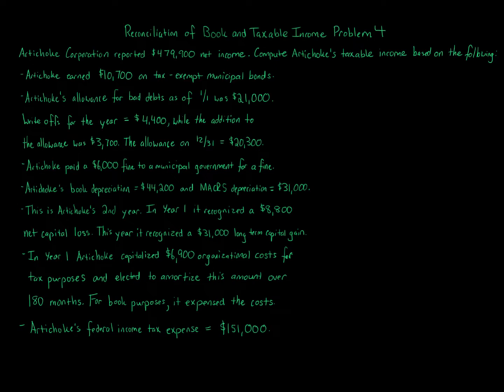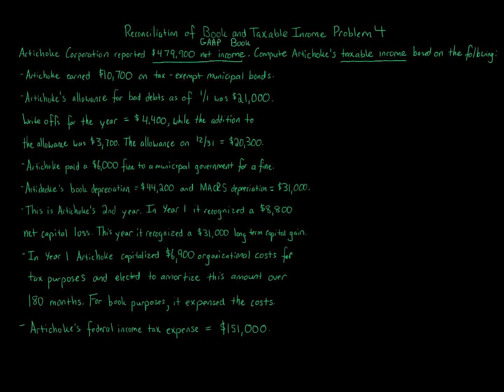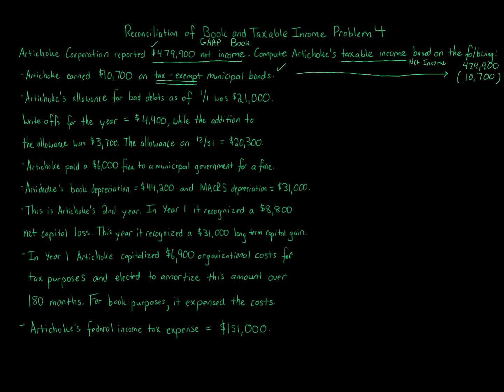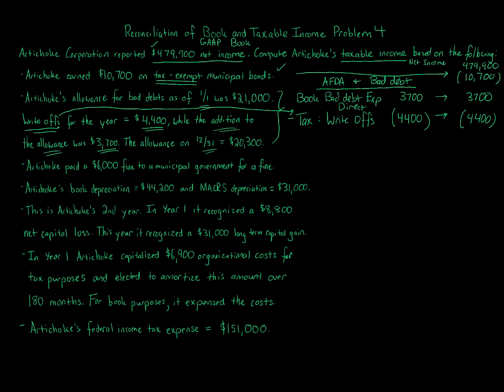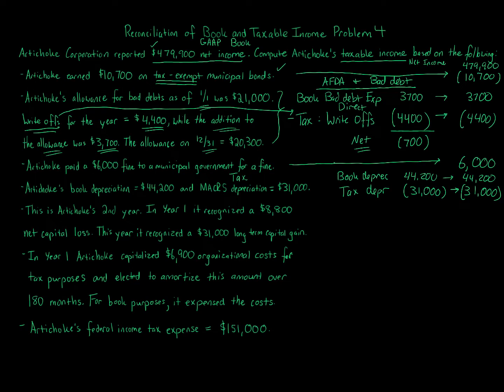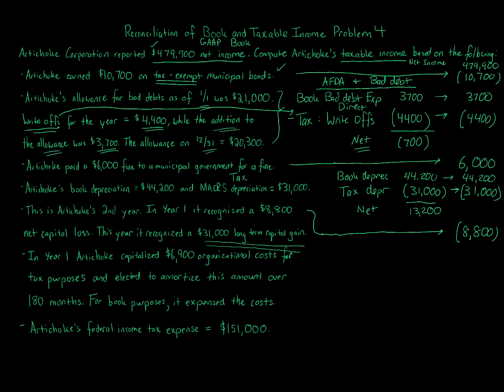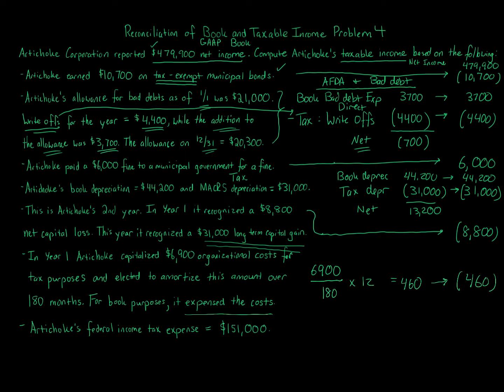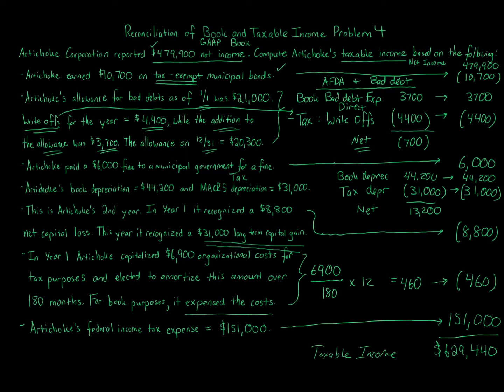Reconciliation of Book and Taxable Income Problem 4